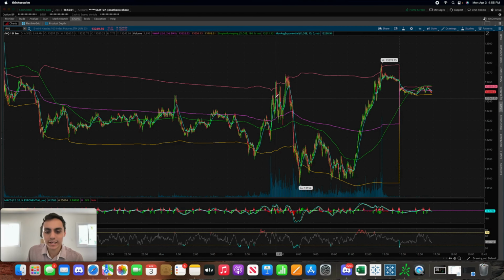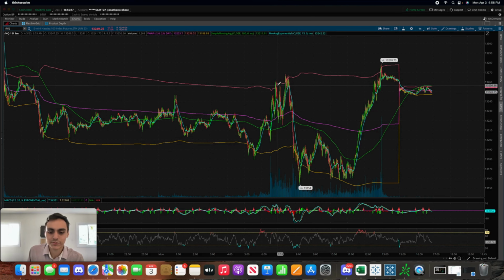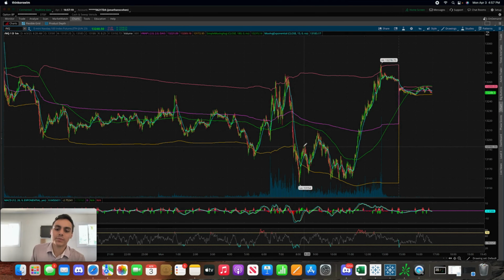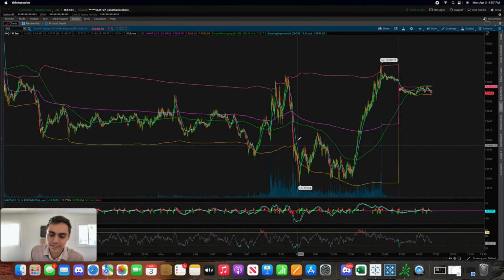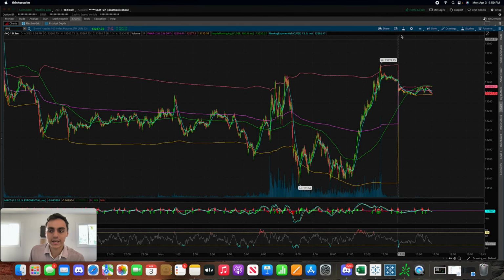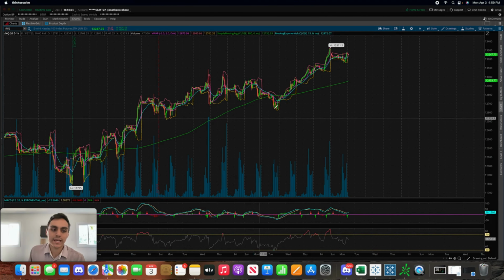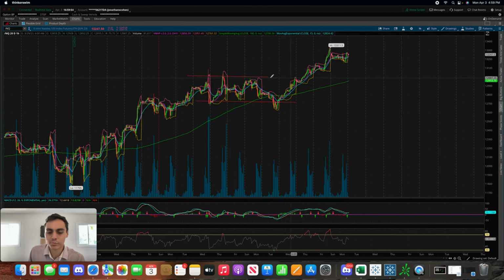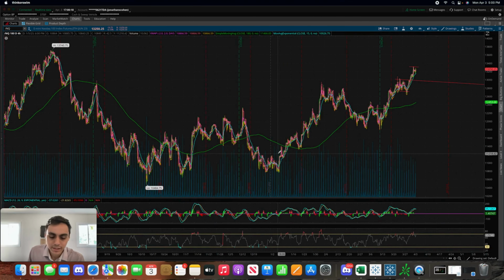Day Trading Recap | TQQQ SQQQ